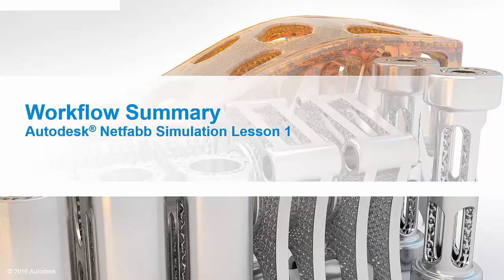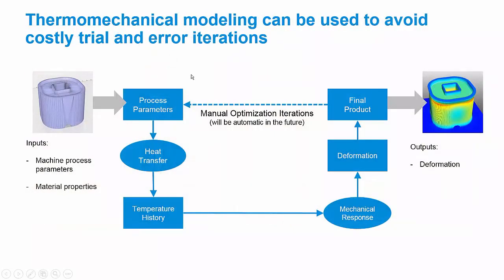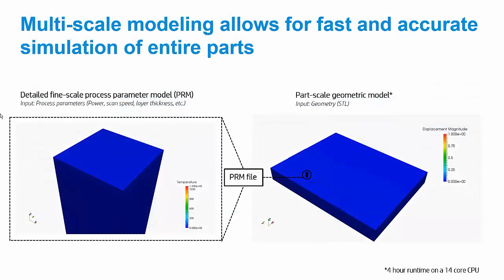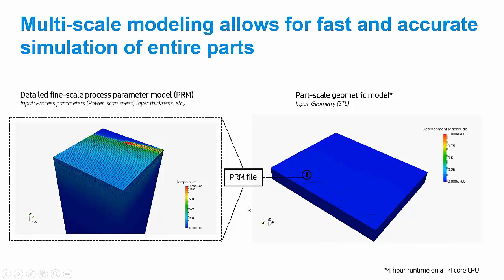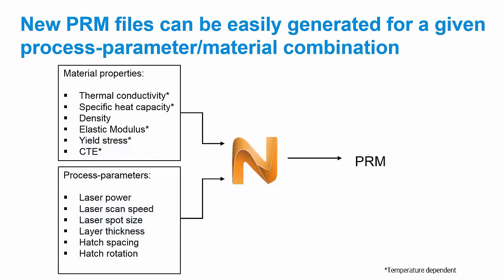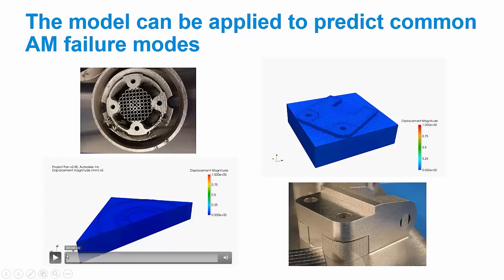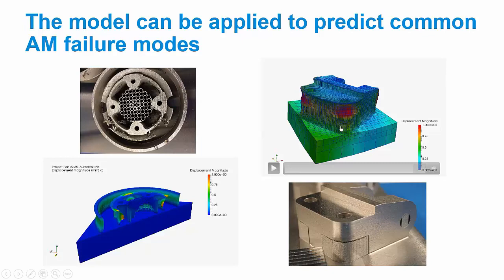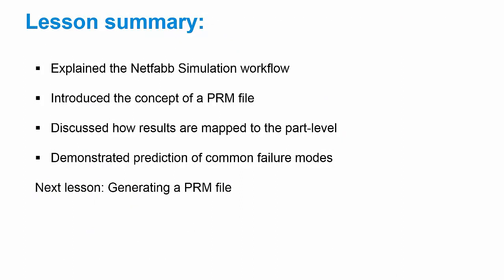AUTODESK NETFABB-2022 Tutorial 1: To Understand Simulation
An overview of Simulation Utility multi-scale modeling, including inputs, outputs, and the common failure modes predicted.
These videos are used o pupils to Autodesk Inventor. This demonstrates the steps to model a coffee mug. It reinforces the
AUTODESK INVENTOR
Create a Revolved Feature
1) On the ribbon, click the 3D Model tab Create panel Revolve . ...
2) Click on a work plane. ...
3) Using the Sketch commands, draw the profile you want to revolve.
4) Sketch or project an axis if not using an Origin axis.
5) Click Finish Sketch. ...
6) Specify the Feature Type.
3D modeling in Autodesk Inventor
Autodesk inventor tutorial for Beginners
Assembly in Autodesk inventor 2019
1) Autodesk inventor Tutorial for beginners

 • Autodesk inventor...
2) Autodesk Inventor Tutorial How To Use Revolve

 • Autodesk Inventor...
3) Autodesk Inventor NUT 3D Model

 • Autodesk Inventor...
4) Creating a Spur Gear in Autodesk Inventor 2019

 • Creating a Spur G...
5) Autodesk Inventor 2019 3D Basic Extrude

 • Autodesk Inventor...